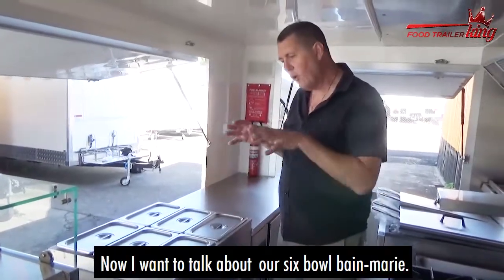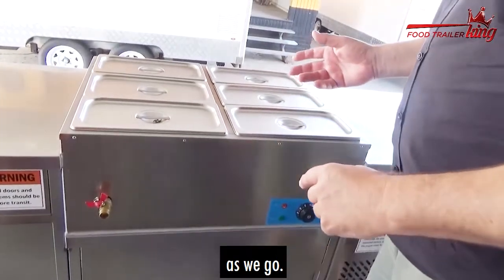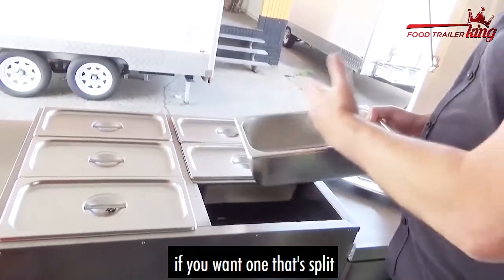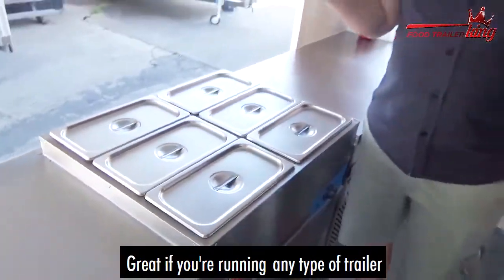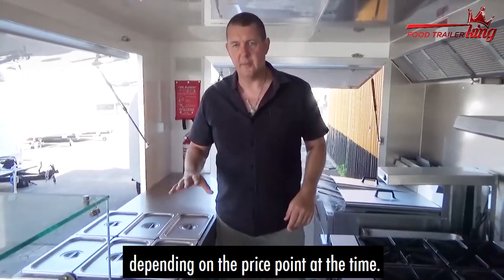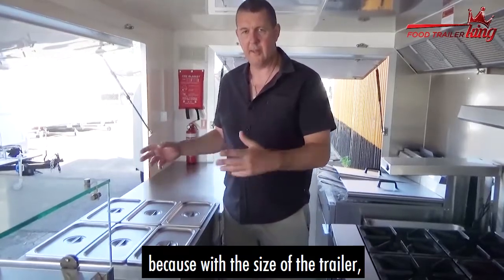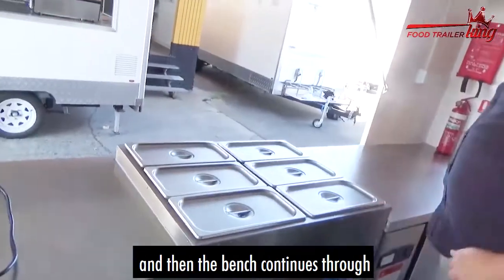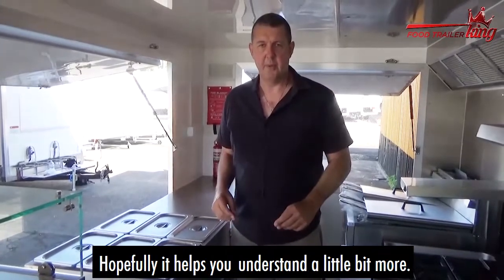Food Trailer King Hot Bain Marie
Take a look at the video tour of our Hot Bain ♨ Watch the video to see the size of the Hot Bain, how it works, how it’s installed in your food trailer and the features. The Hot Bains come as standard in our Maxi trailer packages and upwards, but if you were looking to install in an XL, the cost is approx. $6-700+GST. Perfect for tacos, Chinese, Indian and more – keep the food warm whilst you’re serving and your worker can be cooking more in the background 👨‍🍳👩‍🍳💰

We have a huge range of food trailers and trucks, with finance available on all models and package options so you can make easy weekly repayments on your new trailer from as little as $69 per week 🙌 Our factory and display is in northern NSW and we offer Australia wide delivery.